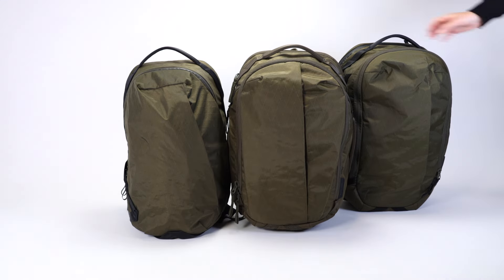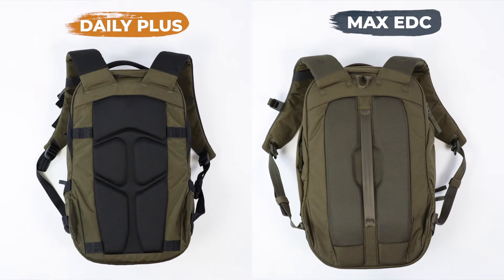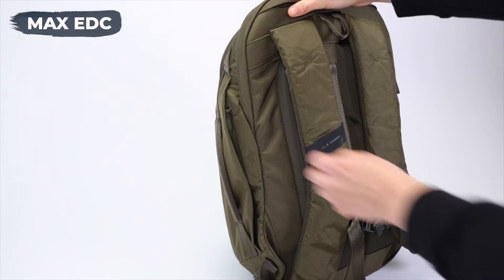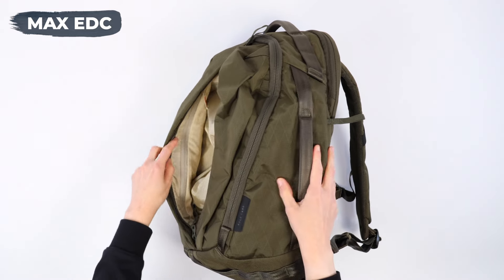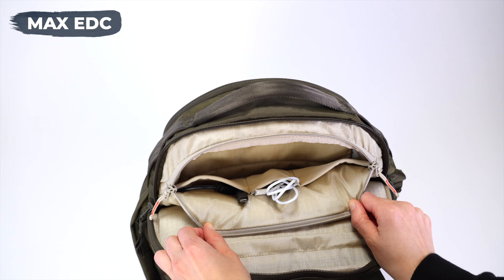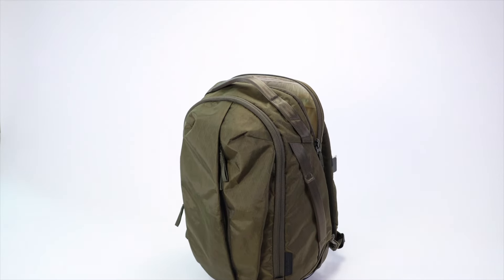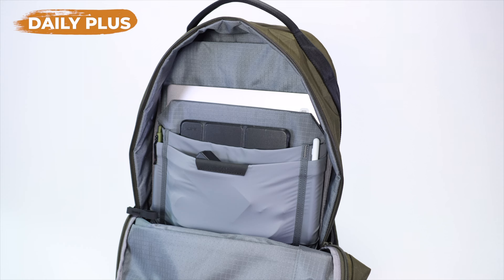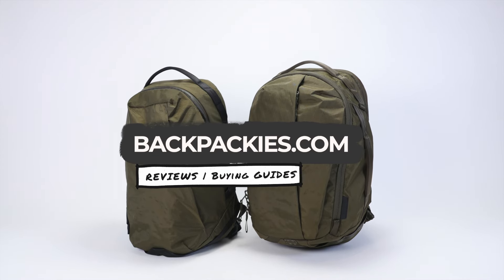Able Carry Daily Plus vs Max EDC (don’t pick the wrong one!)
In this video, we compare the Able Carry Daily Plus and the Able Carry Max EDC backpack to see which one is really the better pick. Will the intuitive layout on the Daily Plus win you over, or does the Max EDC’s travel-friendly design make it the smarter choice?

Video Chapters
0:00 Intro - Max EDC vs Daily Plus
0:25 Size and Comfort Differences
1:29 Exterior Pocket Comparison
2:27 Front Compartment: Quick Acces vs Duffel Bag
3:32 Laptop Sleeve: Organized vs Easy Access
4:35 What fits inside? 21L vs 26L
5:50 How to Choose - Daily Plus vs Max EDC

Backpackies is a small project that is viewer-supported. This keeps our content free and helps us review more awesome products in the future!
We are also a participant in the Amazon Services LLC Associates Program. Thank you for supporting us!